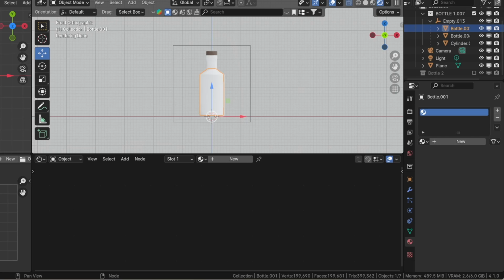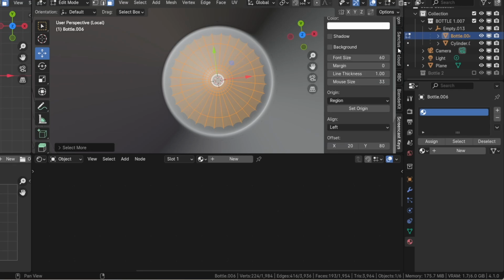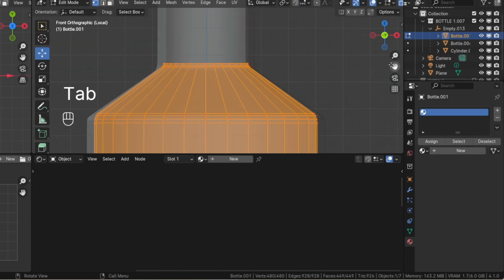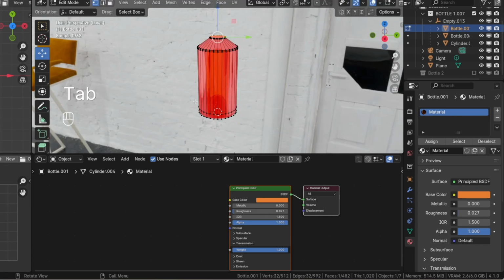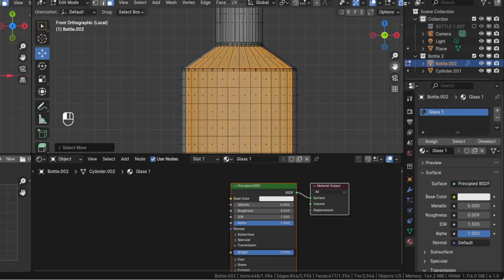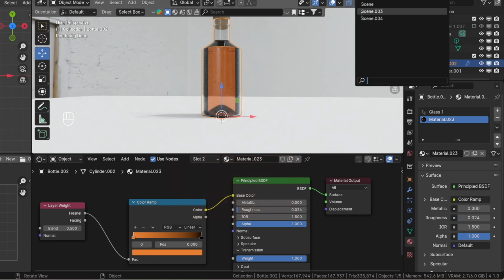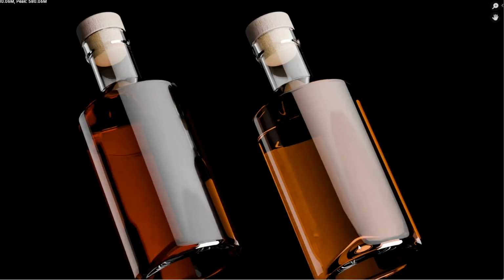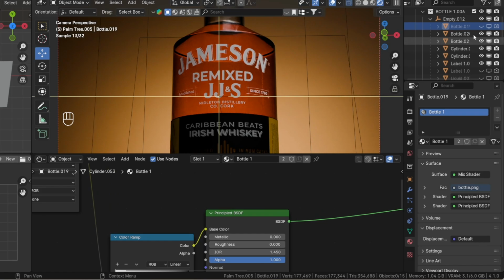Blender Liquid Shader Tutorial | Blender 4.1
We'll be looking at two methods of creating liquid shaders in blender.

Timecodes
0:00 - Intro
1:17- Part 1
5:27- Part 2
11:30- Outro